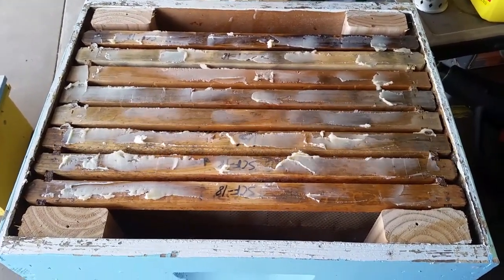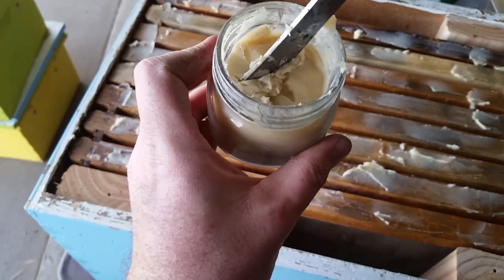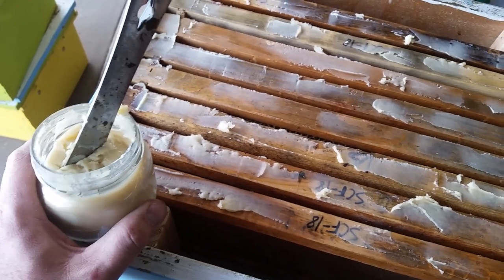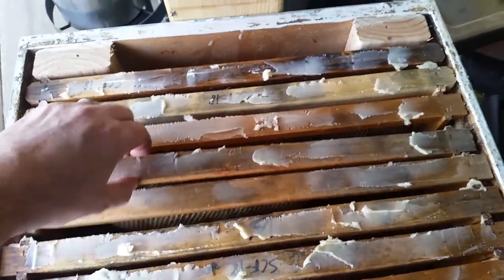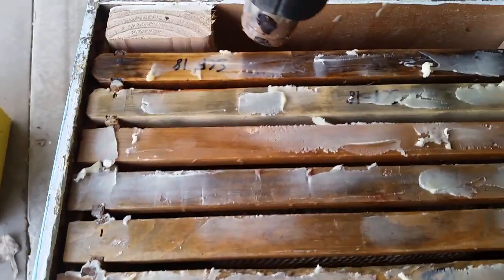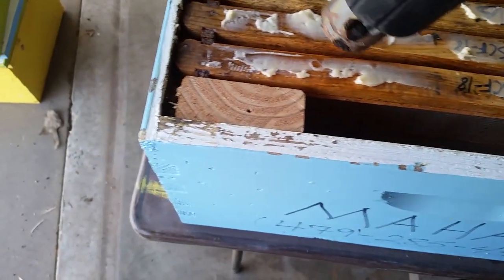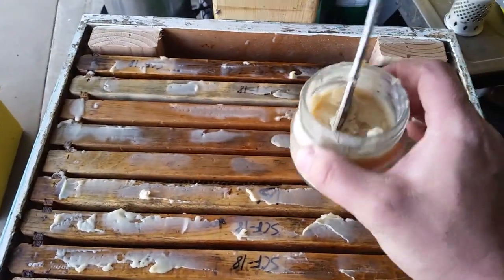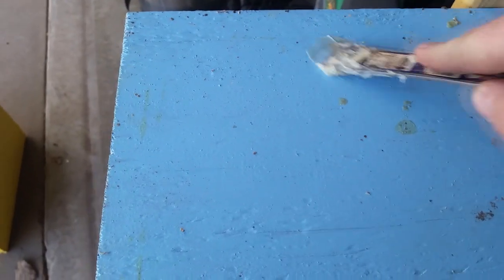Swarm Traps-Alternative Baiting Method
There is more than one way to bait a swarm trap.  This is another way that I do it that I haven't noticed anyone else doing before.